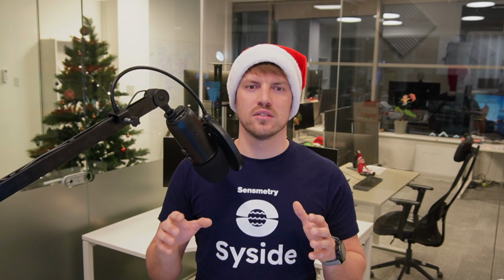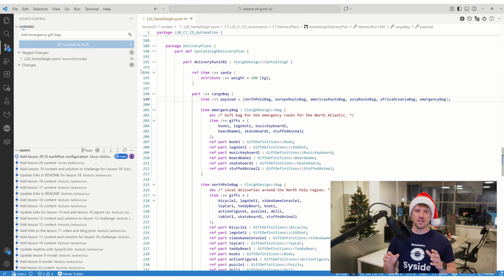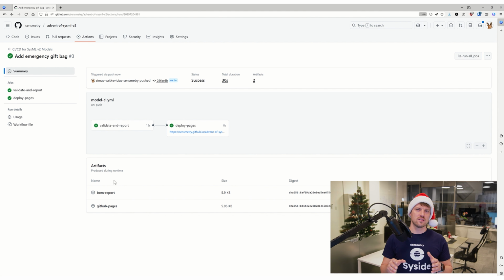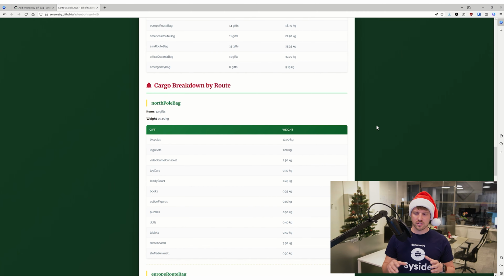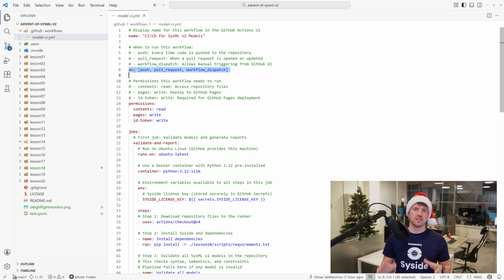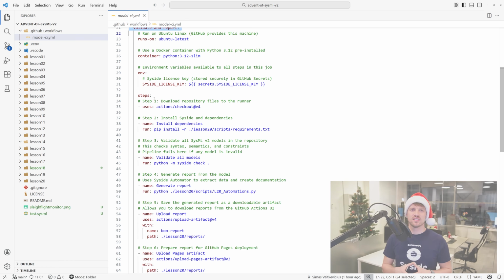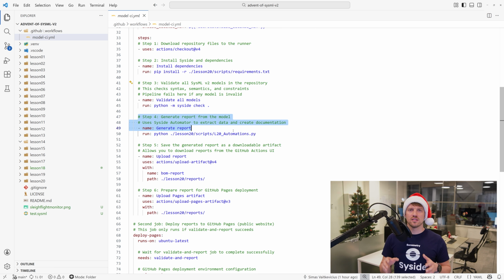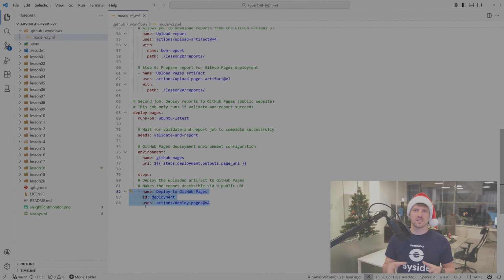Lesson 20 - CI/CD for SysML v2 Models | Advent of SysML v2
Welcome to Day 20 of Advent of SysML v2! Today we use CI/CD pipelines to automate the boring stuff: validation, report generation, and publishing.

In this video:

- Understand what CI/CD is and why it matters for SysML v2
- Automate model validation to catch errors on every commit
- Generate reports that update automatically

### Timestamps
0:00 Introduction
0:32 What is CI/CD?
0:55 Why models need automation
1:33 Automation in action
3:03 YAML configuration
3:44 CI/CD execution steps
4:38 Synergy with SysML v2
6:01 Challenge of the day